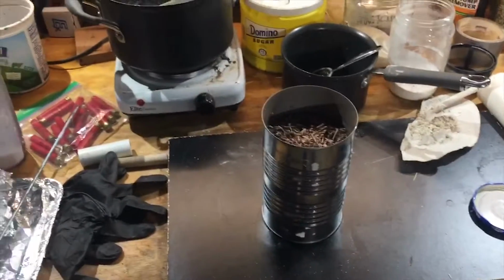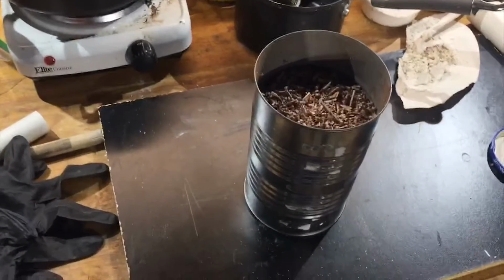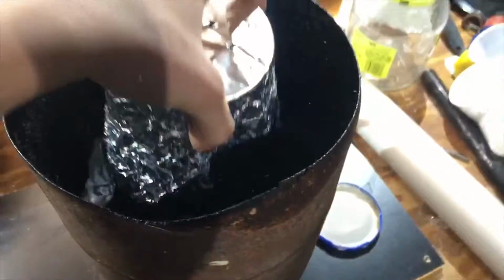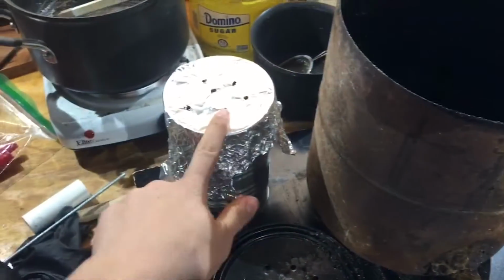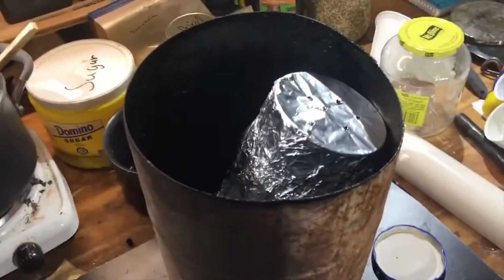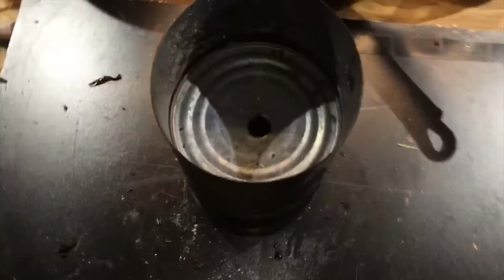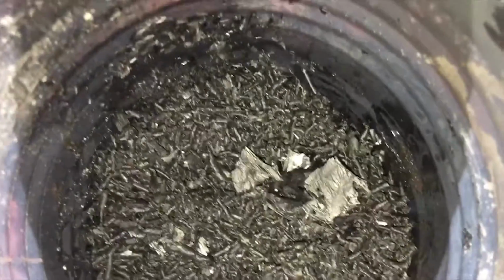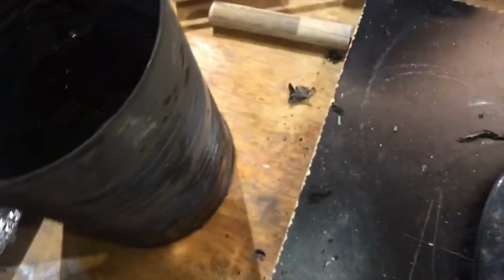How to make charcoal fast and easy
Hey!!! How's it going? In this video, I made charcoal from scrap wood using a furnace made from junk laying around. It was very effective and after five or so minutes of cooking the wood, it completely turned into charcoal.
This charcoal has much more uses than making rocket fuel or black powder. It can be used in other things such as water filtration.

WARNING:

The content of this video is put forth for entertainment purposes only, and this creator makes no claims or guarantees about the accuracy, completeness, or adequacy of the procedures and instructions contained. Any attempt to recreate what is seen in the video is done at your own peril/risk. The viewer waives all liability to any party, including the maker, for any and all damages arising directly or indirectly from any use of the video content, which is provided AS IS and without warranty of any kind. The viewer should always follow all safety rules and regulations associated with any tool or procedures used in the video and the video content is intended for adults only.